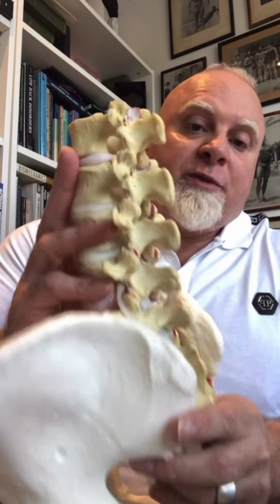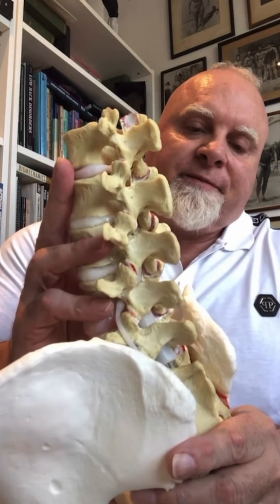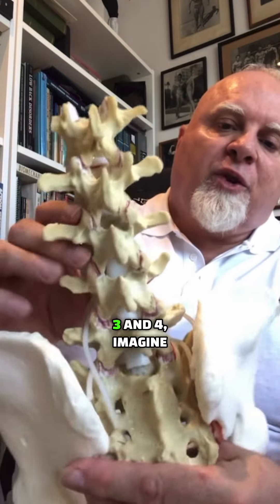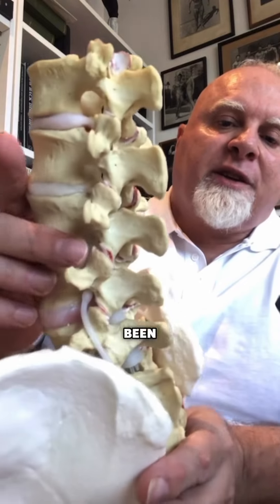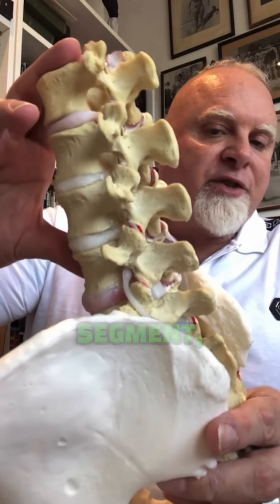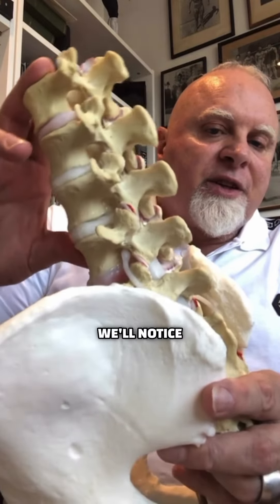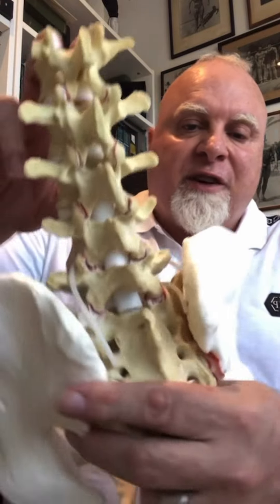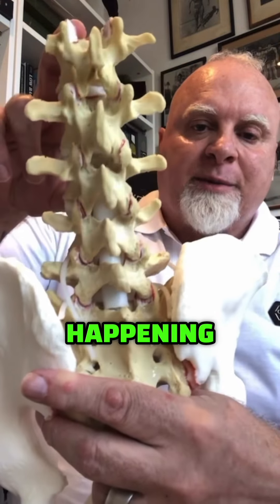THE TRUTH BEHIND FAILED FUSION SURGERY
The failure is not the failure of the surgeon, it is usually the failure after surgery by the rehabilitation professional who has not assessed and determined the cause behind the need for initial surgery.

All injuries have causes, and if you don’t understand the cause, and have not diagnosed the factors behind the initial injury mechanism, and initiated a intervention strategy aimed at preventing further complications then it is not unusual for a second surgery to occur in the following years.